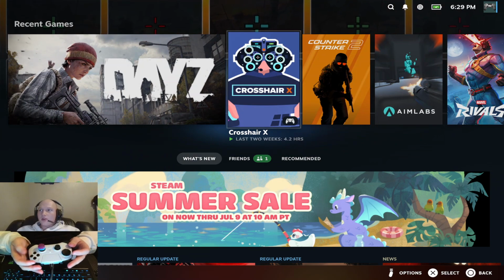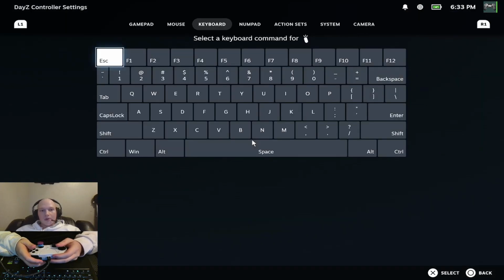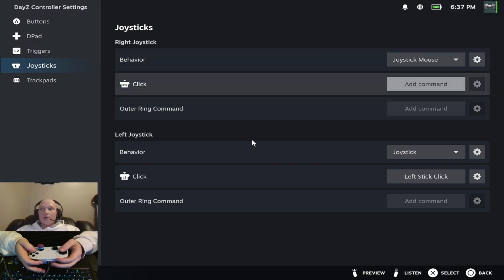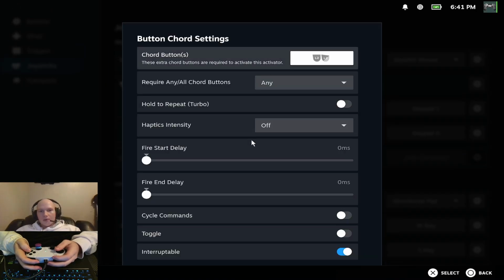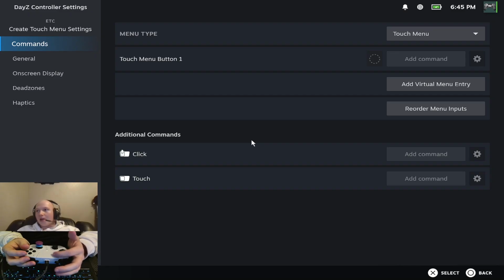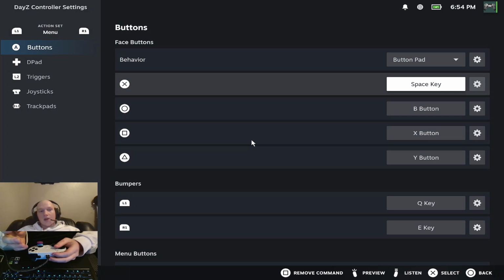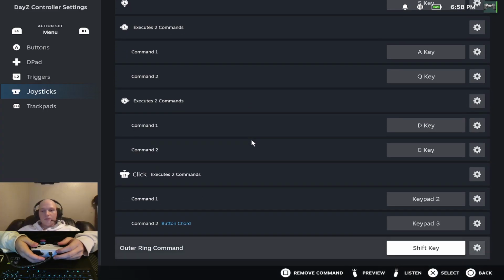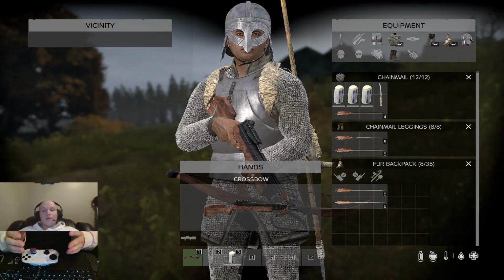DayZ Controller Setup Guide for PC (2026)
In this video, I break down how to get your controller bindings and Steam Input completely dialed in for smooth gameplay. If you want to grab the exact layout used in this video or chat with other players, come hang out in the community.